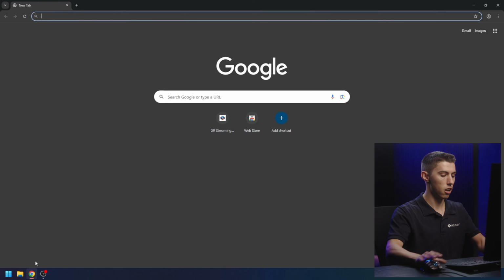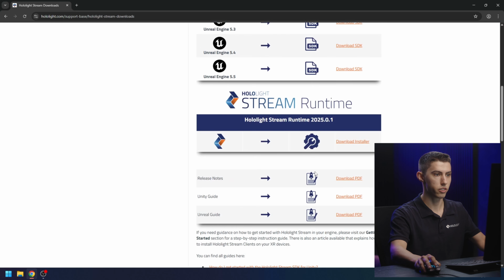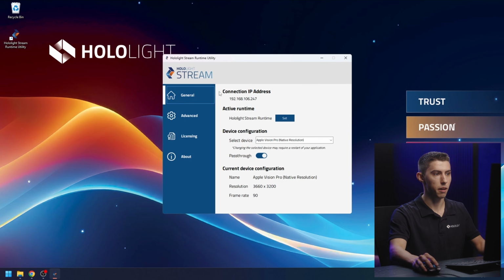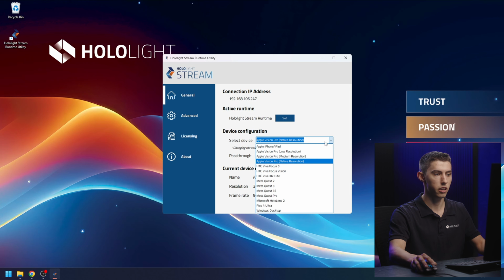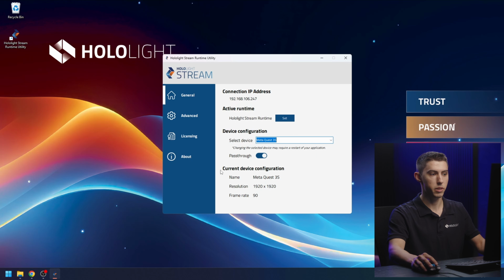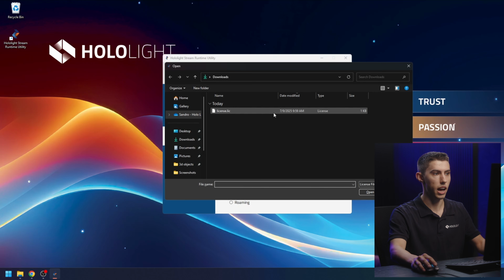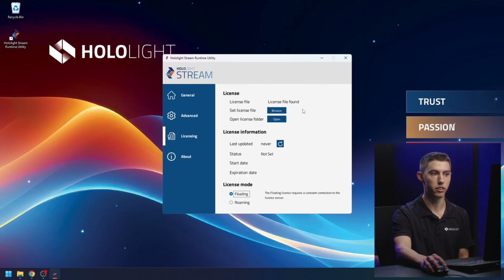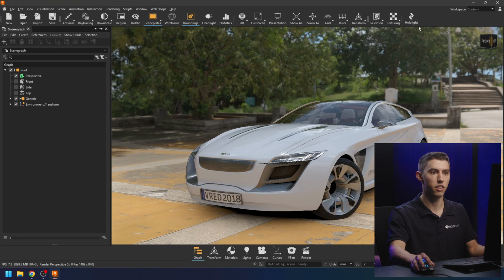Autodesk VRED in XR | Easy Setup Tutorial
Want to bring your Autodesk VRED scenes into XR (AR/VR) without hassle? In this video, we walk you through the quick and easy setup of Hololight Stream Runtime, so you can stream your high-end VRED visualizations directly to devices like Apple Vision Pro, Meta Quest 3, Pico 4, and HTC Vive – in real time and full visual fidelity.